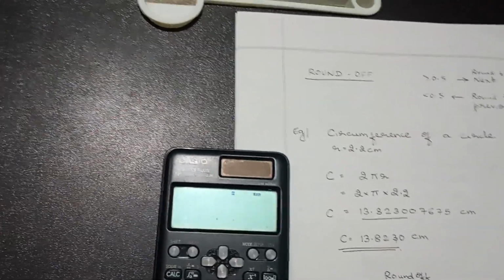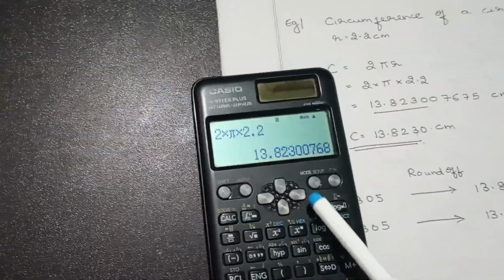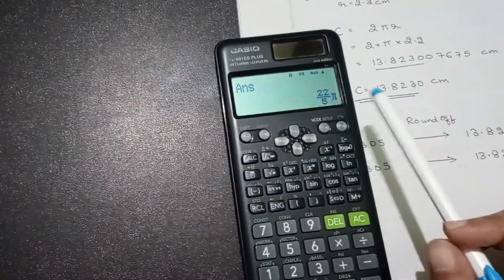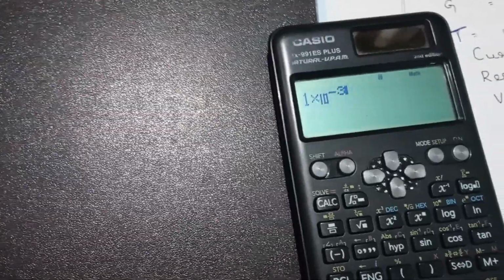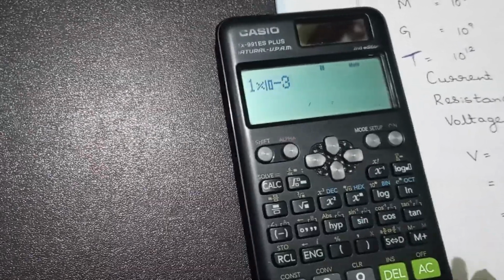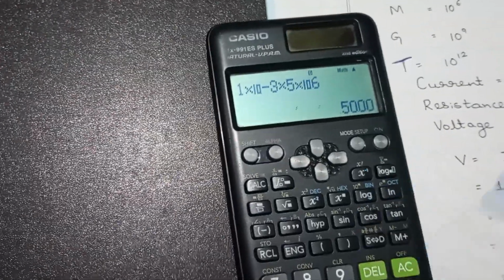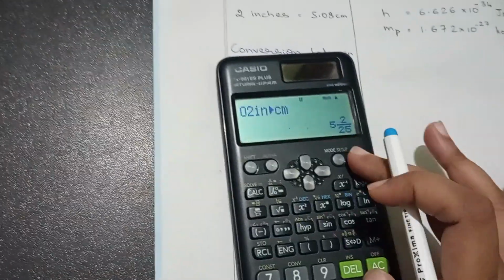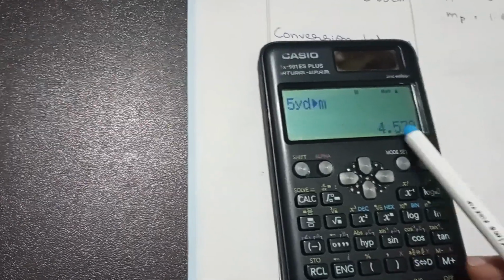fx991ES PLUS: Miscellaneous Shortcuts - Part 1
Other useful options in the scientific calculator

Time Stamps:

0:00 Start
0:34 Round off - FIX Option
2:41 Powers of 10 ( i.e. SI Metric prefixes)
4:43 CONV and CONST options (Back cover)